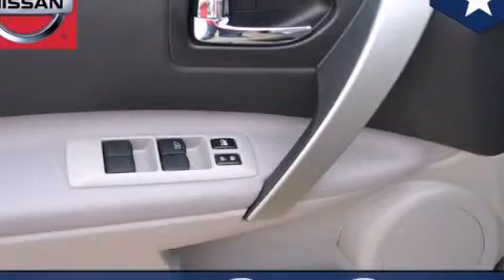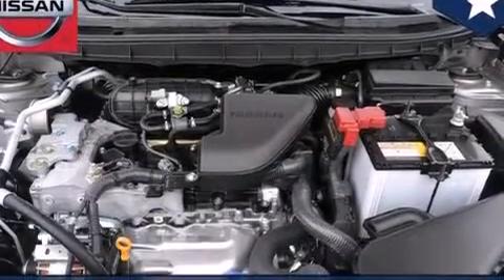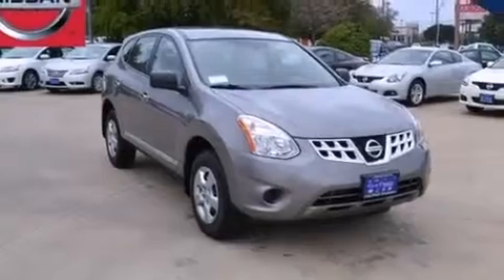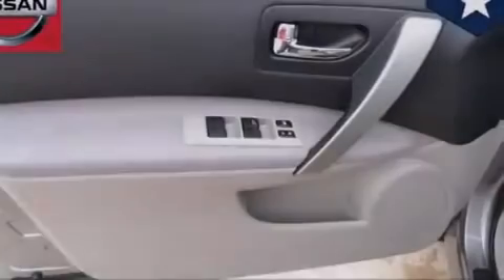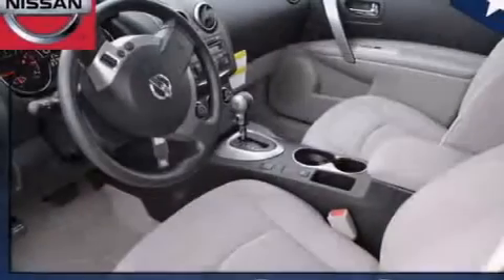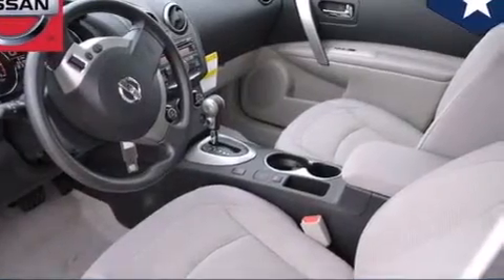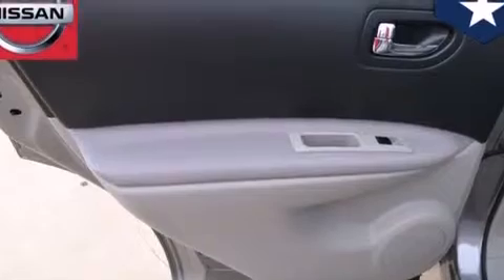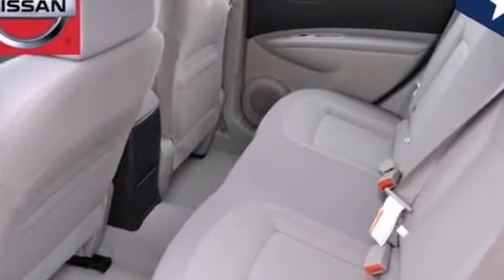2013 Rogue Arlington TX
We've been honored to serve the Dallas TX area , we promise that your experience at our dealership will exceed your expectations ! Year : 2013 Make : Model : Rogue Engine : 2.5L DOHC SMPI 16-Valve I4 Engine Trans . : Automatic Exterior : Silver Interior : Gray Clay Cooley - Nissan 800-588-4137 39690 LBJ FREEWAY Dallas , TX 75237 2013 Rogue Dallas TX